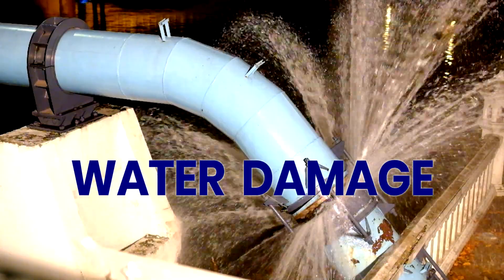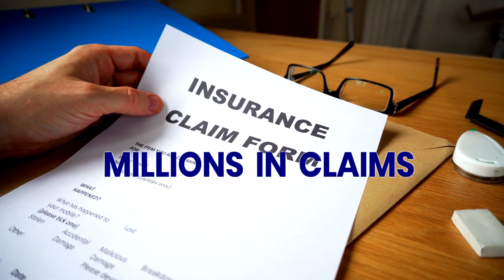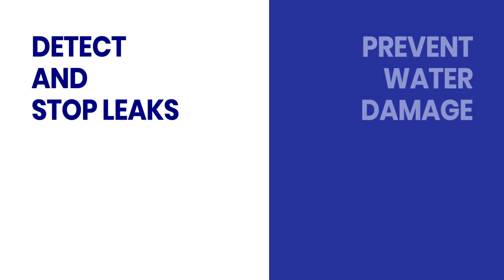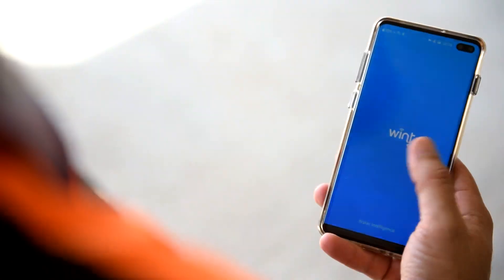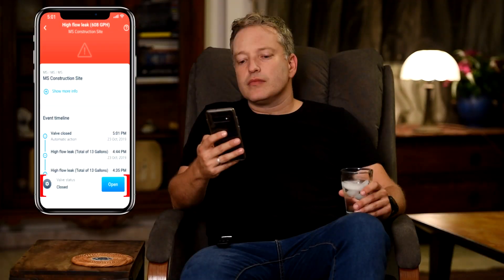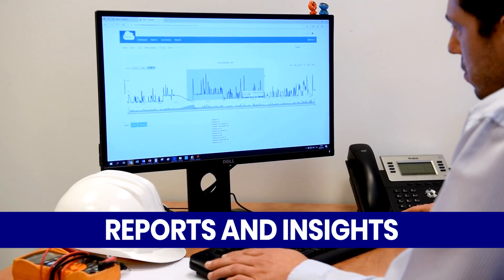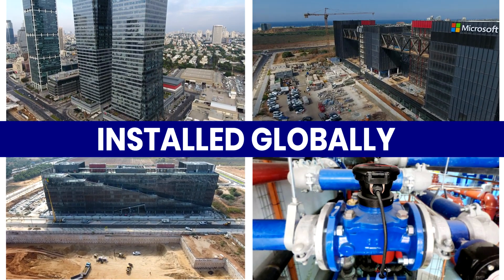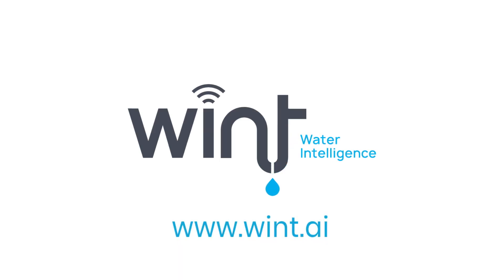WINT Water Intelligence: Prevent Water Damage on Construction Sites with Artificial Intelligence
WINT Water Intelligence uses advanced Artificial Intelligence to perform real-time water flow analysis on construction sites and identify anomalies and water leaks at their source.